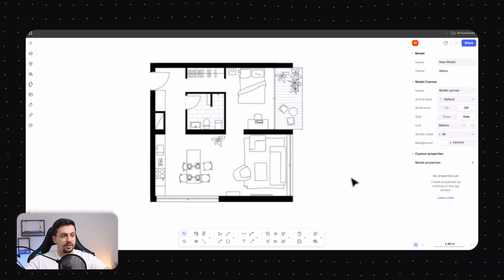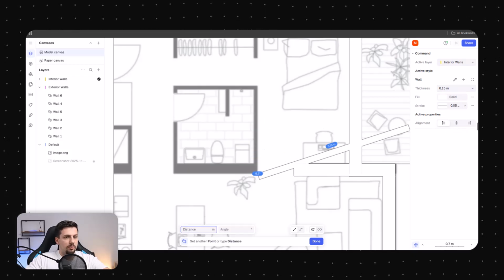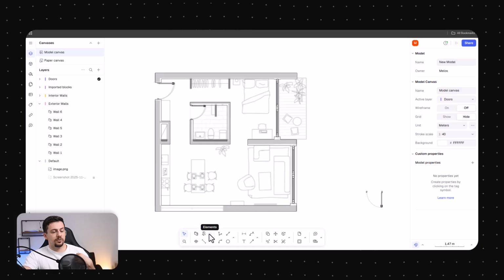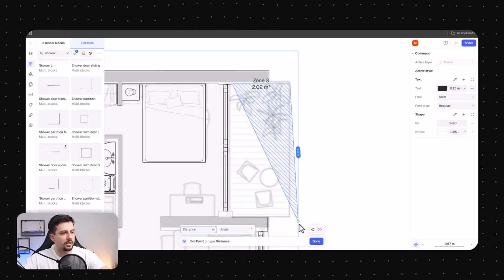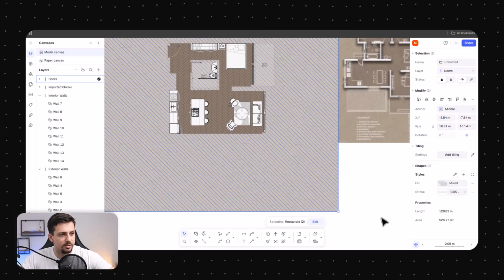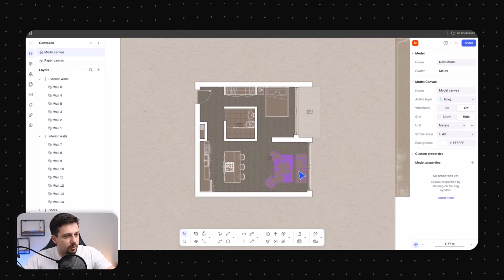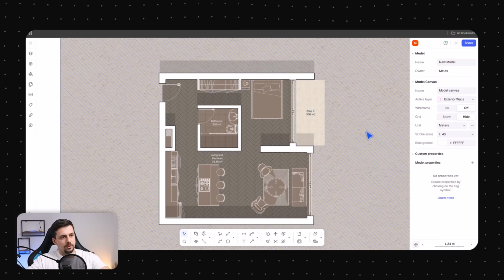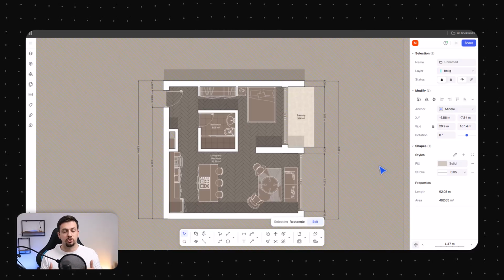What Makes a Good Floor Plan? (Beginner Mistakes to Avoid)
Looking for free architecture software that's faster than AutoCAD and easier to learn? Check Rayon.design - the best CAD software for interior designers and architecture students.

Here are a few things you can do with Rayon.design software:

• Use AI panel to generate renders and furniture blocks
• Draw floor plans and millwork details
• Use in-app furniture blocks
• Create FF&E lists and lighting plans
• Organize presentations and share a link to your client